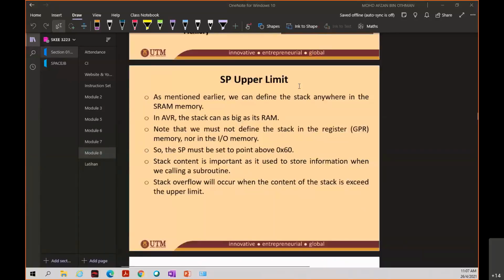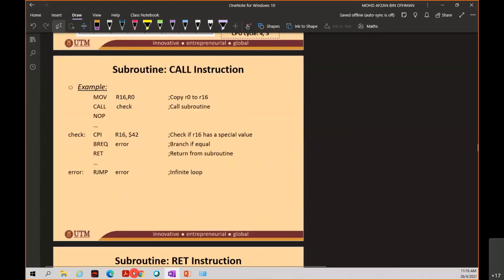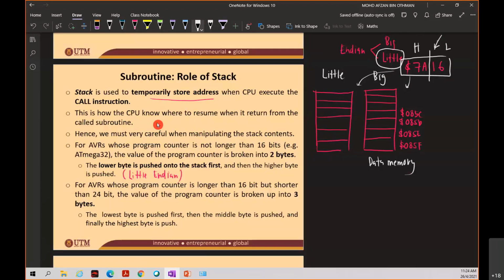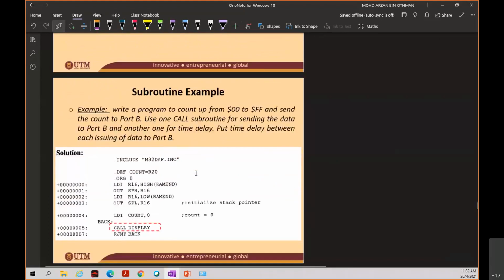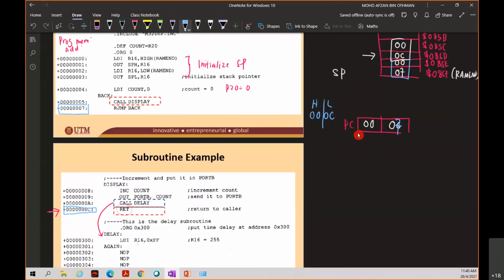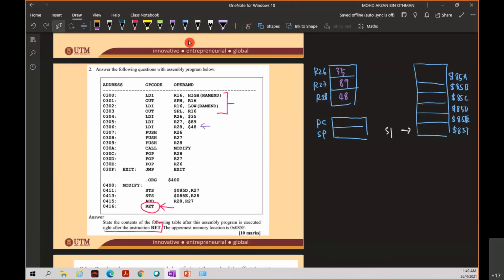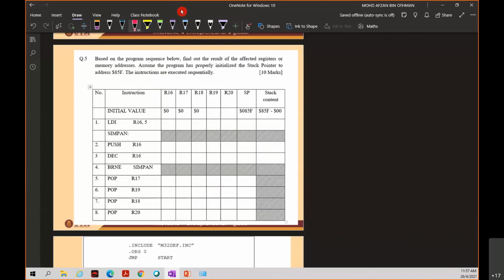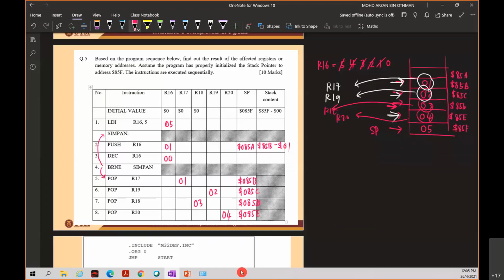SKEE 3223 - Online Class 26042021 (Module 8)